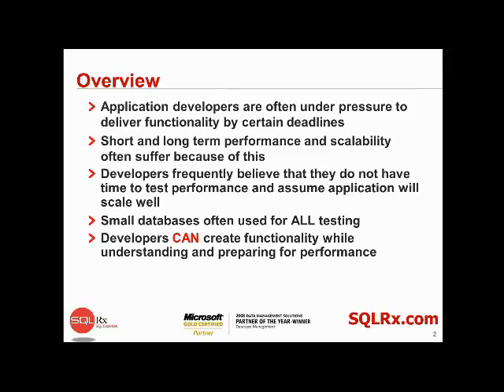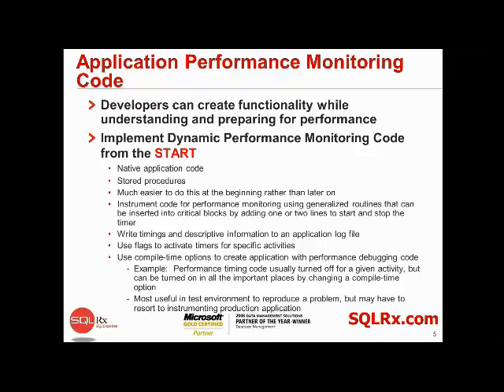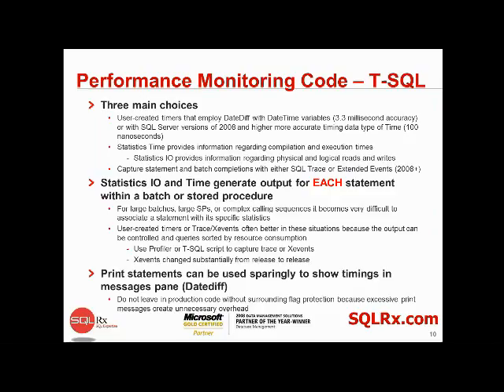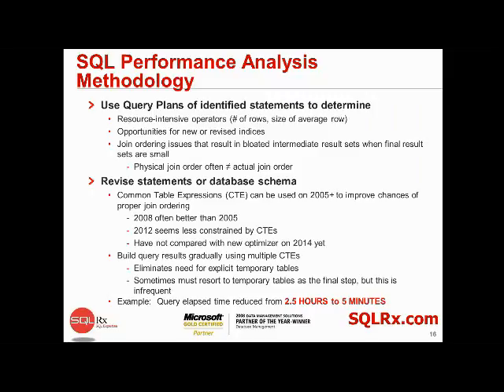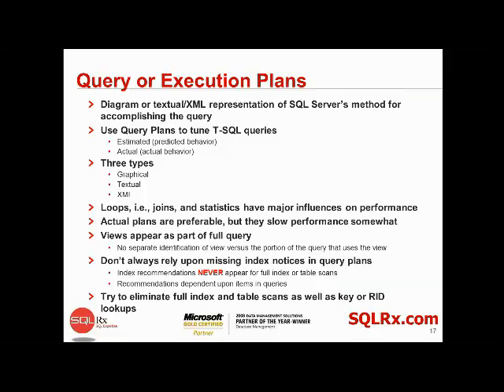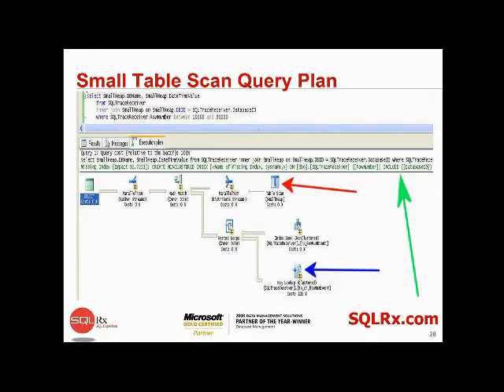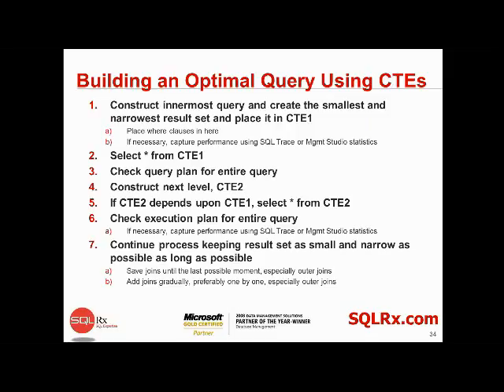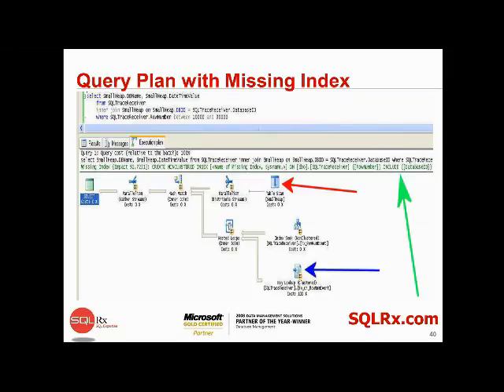Application Development Best Practices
Must Haves for Optimal Solution Architecture & Performance - Whether packaged or custom, how do you know if an application you're buying, building or managing is well architected?  The fact is, most applications are not developed with optimal code, database design or architecture.  By default, we invest more money in hardware, but as databases grow, we're back to square one. These Best Practices are critical principles to assure optimal application architecture and performance.